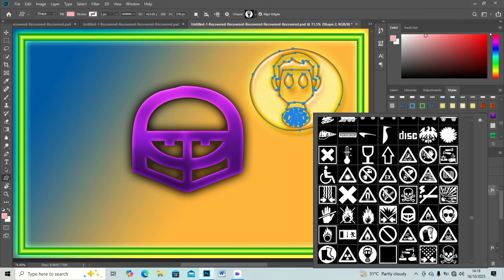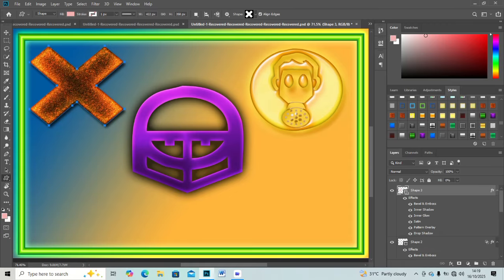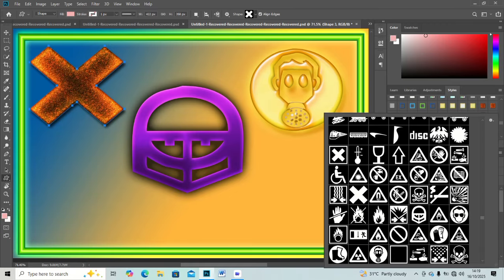HDR 4K Portrait| Professional Retouching LookCanonR5 + Photoshop ColorGradingMasterclass#E9DED78#098